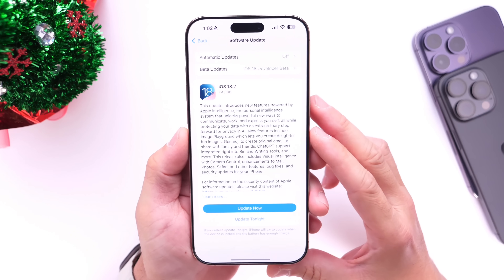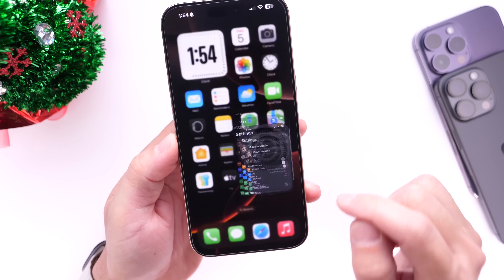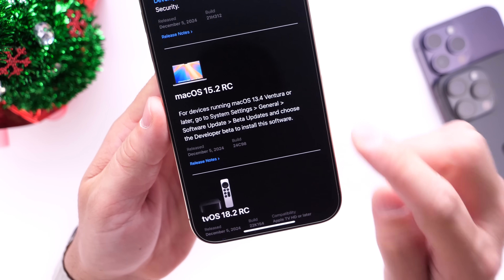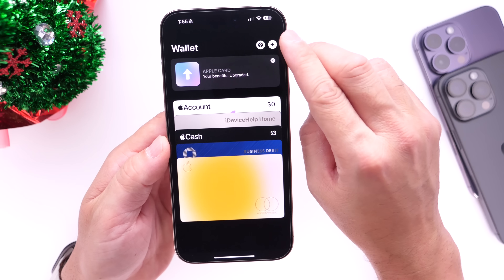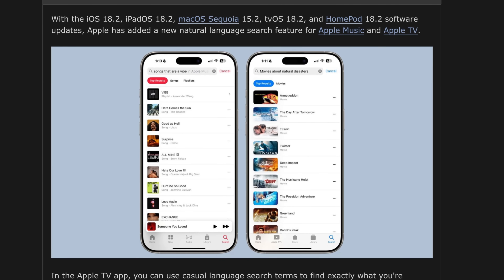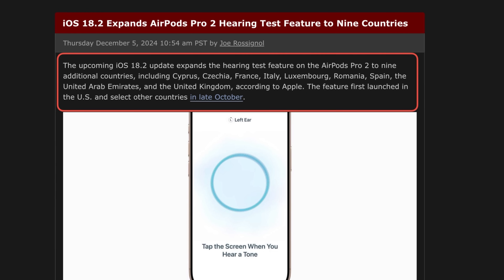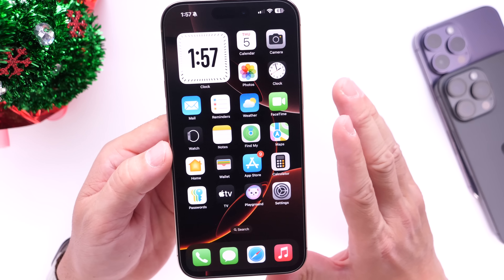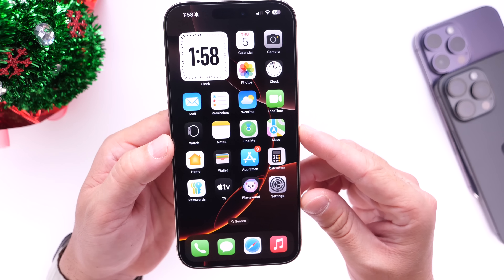iOS 18.2 RC FINALLY OUT!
iOS 18.2 RC
🙌iDeviceHelp Social Media 🙌